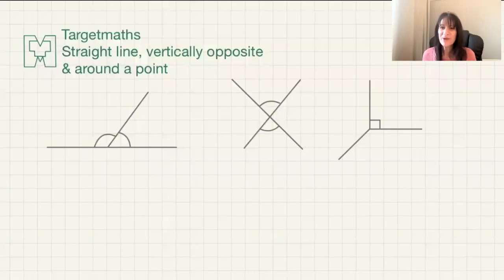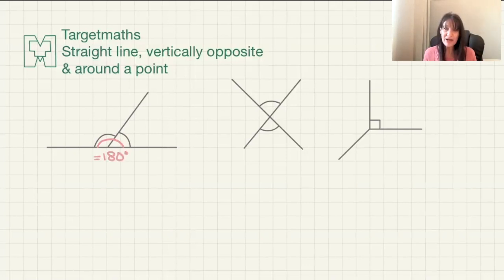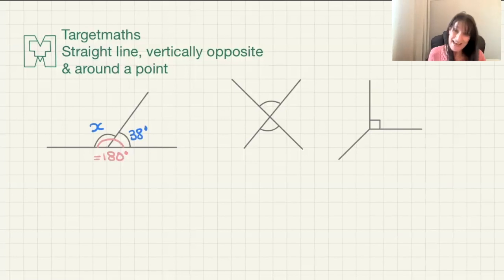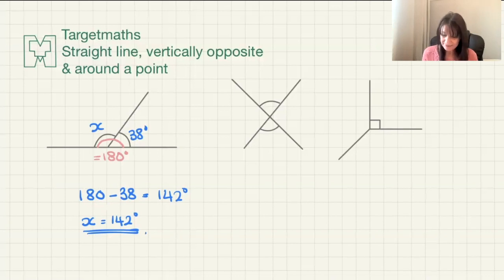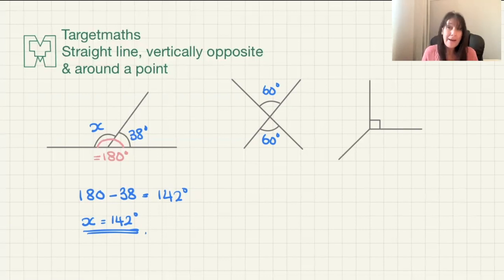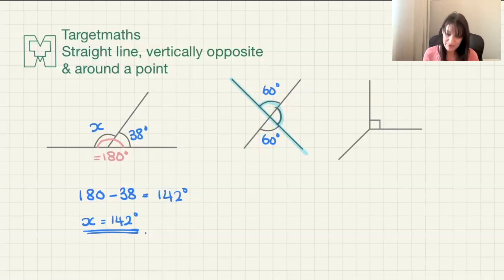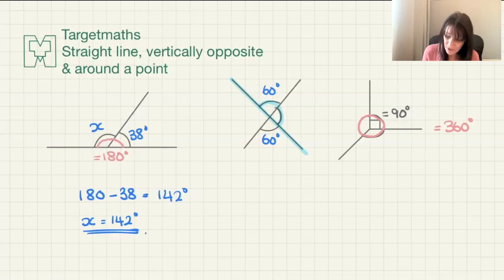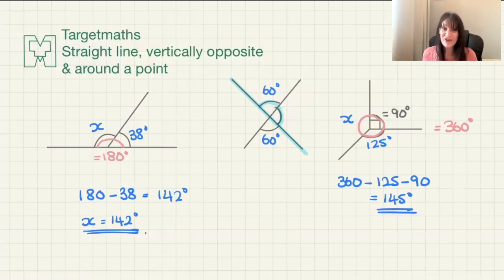HOW TO FIND MISSING ANGLES | STRAIGHT LINE | VERTICALLY OPPOSITE | AROUND A POINT | KS2 KS3 & GCSE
In this video we look at the angle facts for finding missing angles on straight lines, around point and angles that are vertically opposite.. Suitable for KS2, KS3 and GCSE study. Follow th link if you would like to practice some past exam questions; a combination from Edexcel, AQA and OCR.